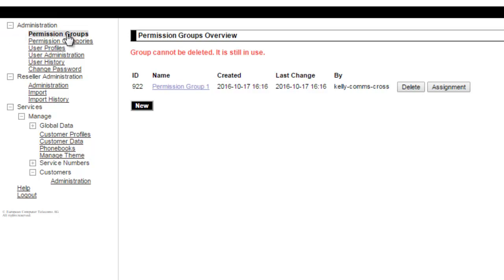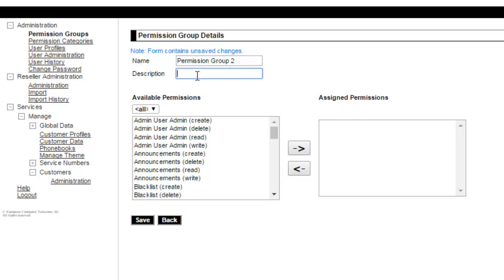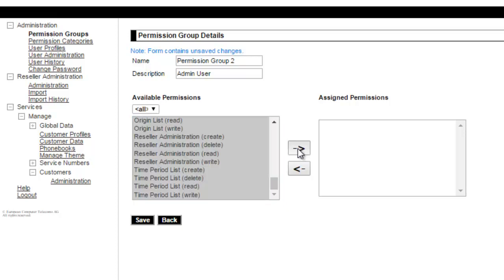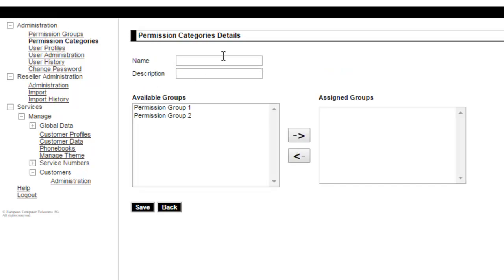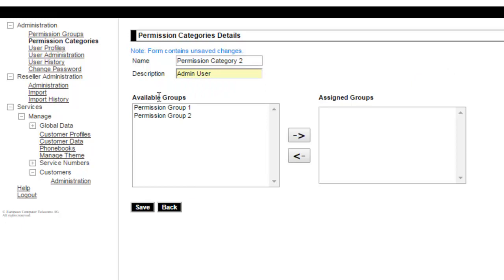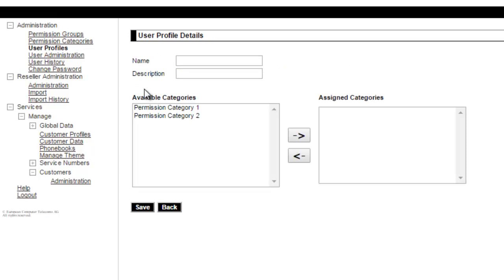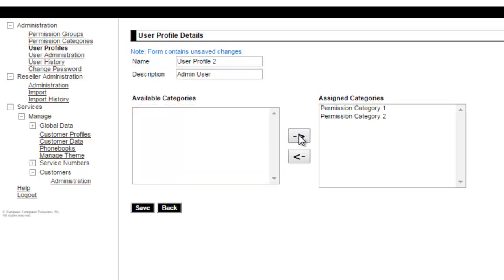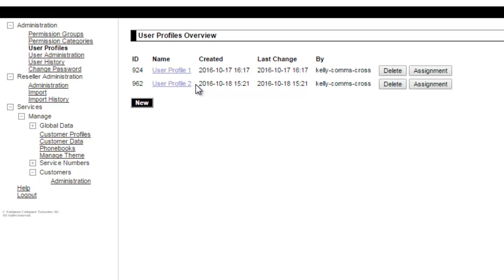1 How do I create Permission Groups, Categories and User Profiles in the Admin Portal